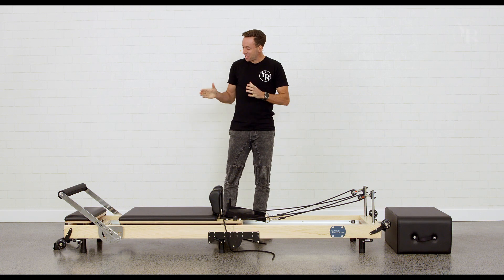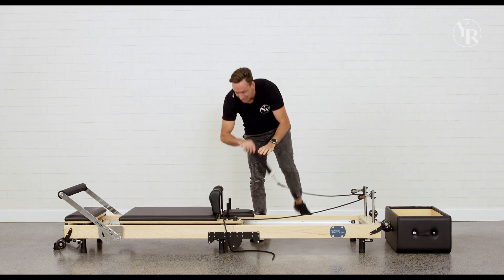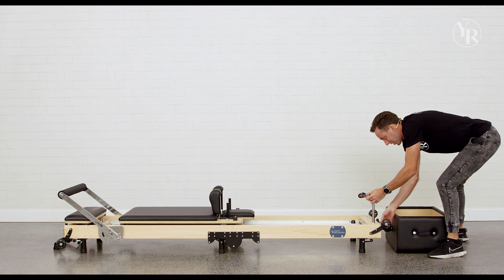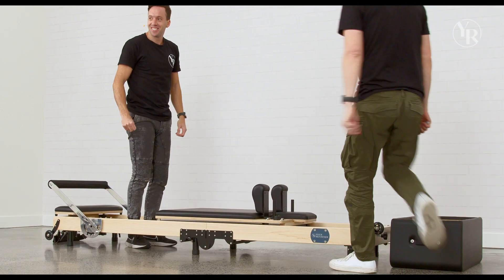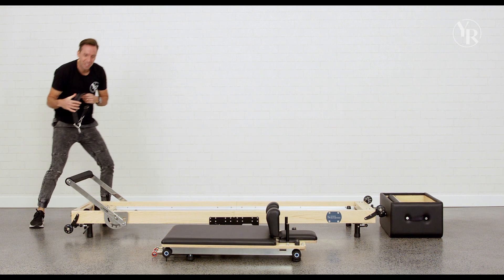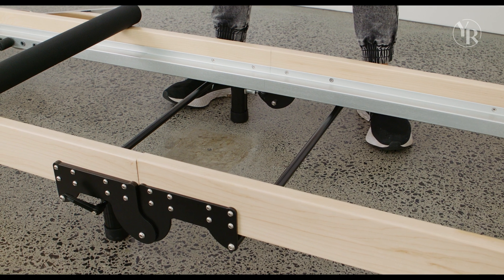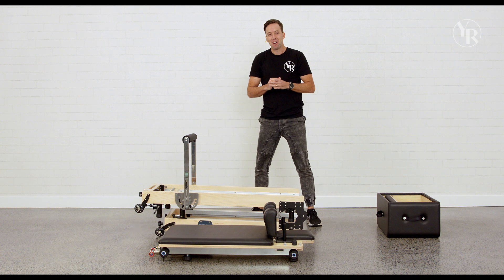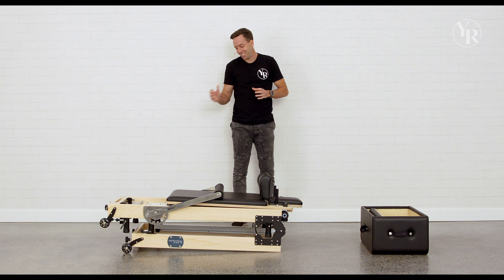How to Fold the Original Folding Reformer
In this video our founder Ben Stallworthy shows you how to safely fold your YR Original Folding Bed.